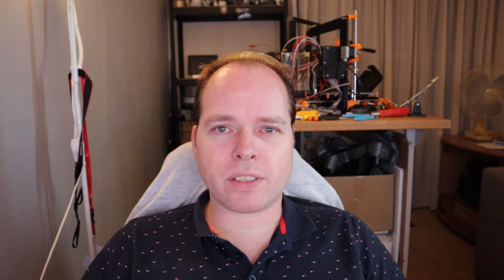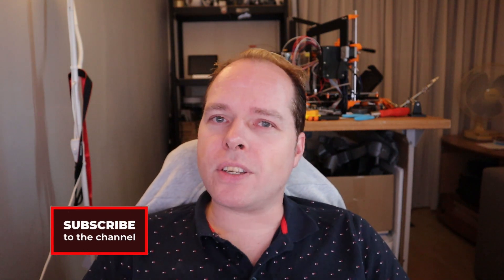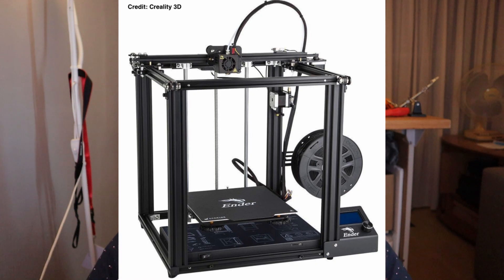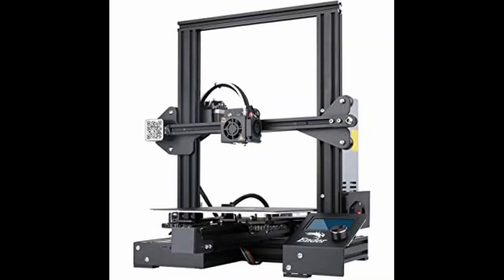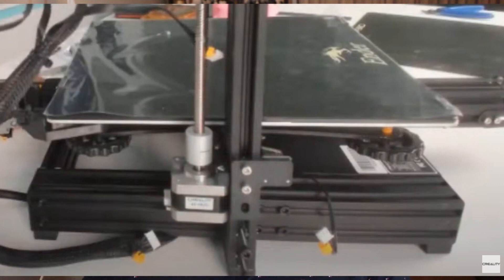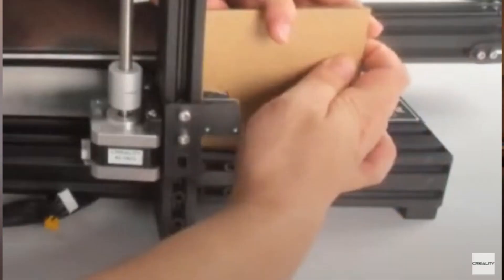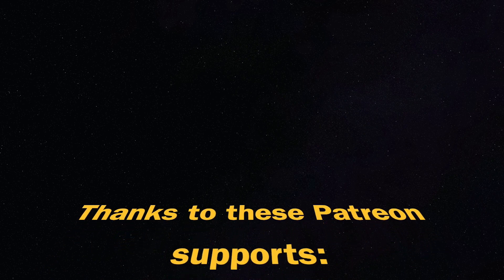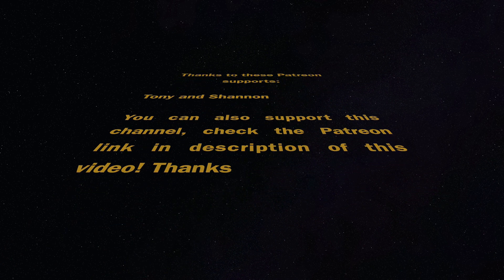Creality Ender 3 Max - Z3DP - News and Updates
In this Z3DP news and updates, I'm checking the brand new Creality Ender-3 Max. The Ender-3 Max is the bigger version of the Ender-3 Pro, but there is more to this 3D Printer from Creality.